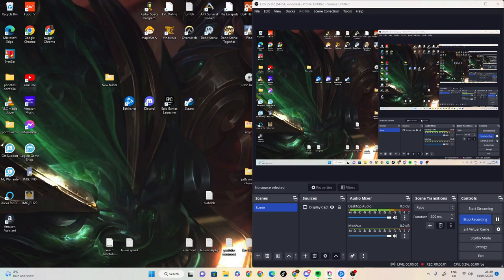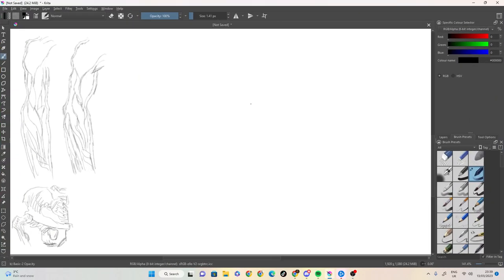SKETCH RANDOM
100 likes and I’ll eat papres... ( ͡° ͜ʖ ͡°)

// My Super Cool Shirts - N/A
// Stream - twitch : T3klumiere
// Want to trade on Steam? - llomingo12
// Artstation- Swagger Lomingo
// epic games- Lumierelight1
// minecraft name turtl_beach
// I'm using davinci resolve 17 to edit my videos its free by the way and climp champ for the intro and outro
// League of legends: Évaporate